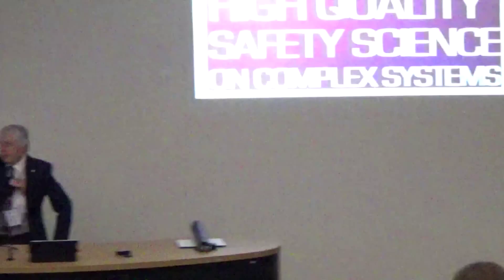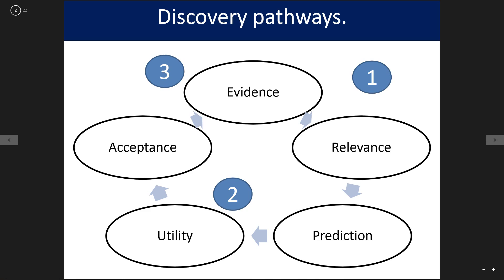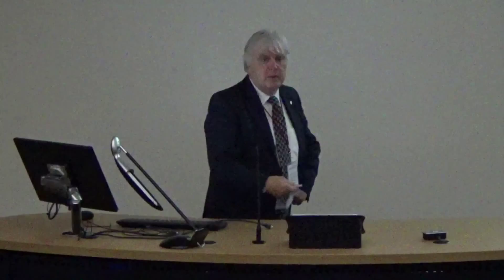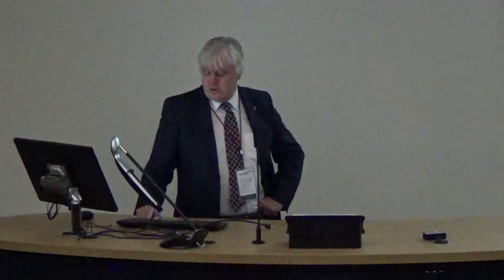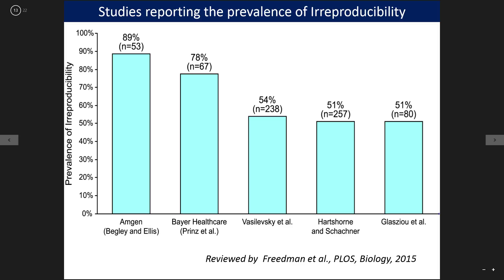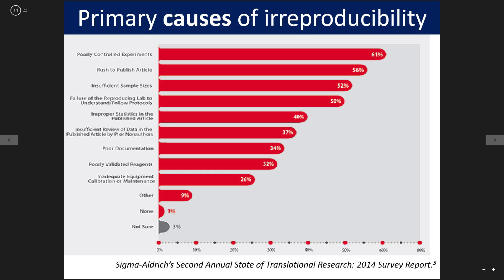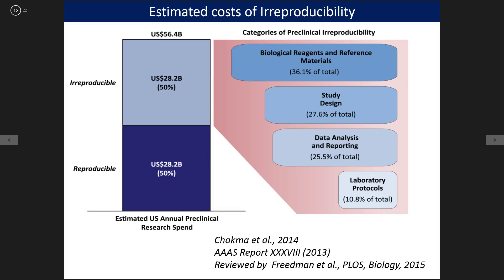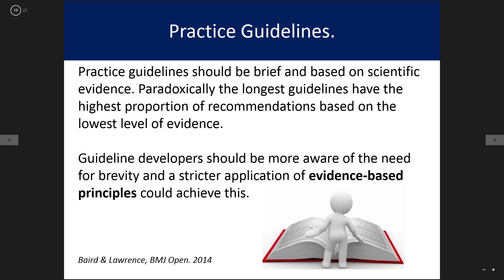Reproducibility Crisis: Alan Baird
Three important phases of drug development are discovery, toxicological assessment and clinical application. Each of these phases is subject to varying degrees of rigorous science and regulatory review. In basic research a ‘reproducibility crisis’ has been described which has had significant implications for the first phase; drug discovery.

Common reasons for this include honest errors, poor scientific method, biased reporting and failure to publish negative results. The lack of reproducibility in basic research may have a corollary in toxicological evaluation.

Alan W. Baird, University of Dublin